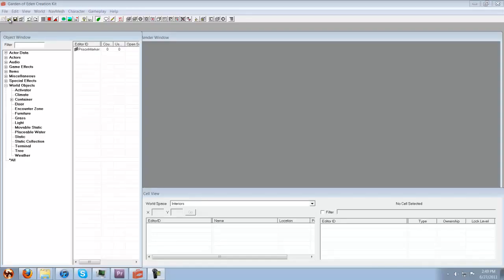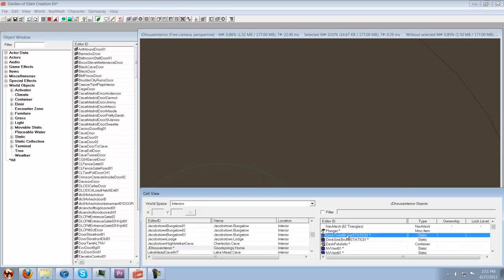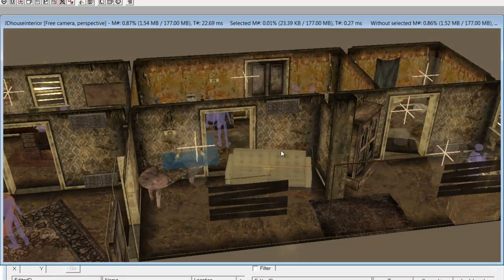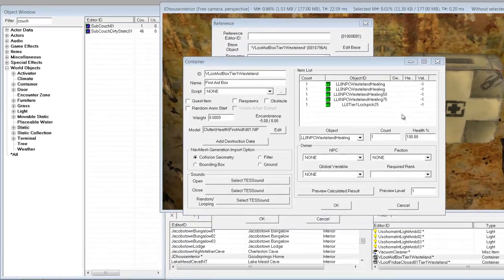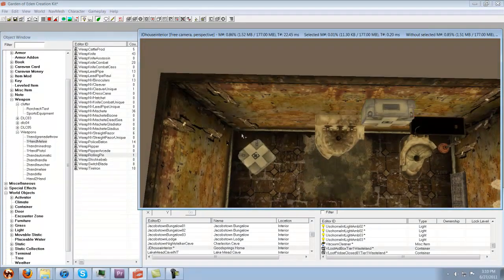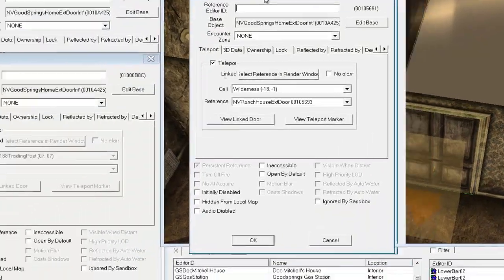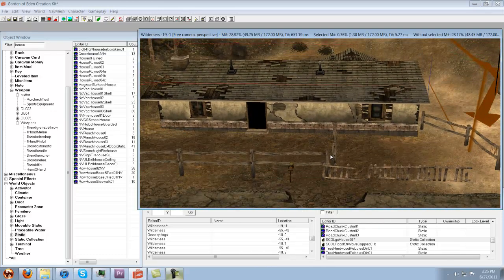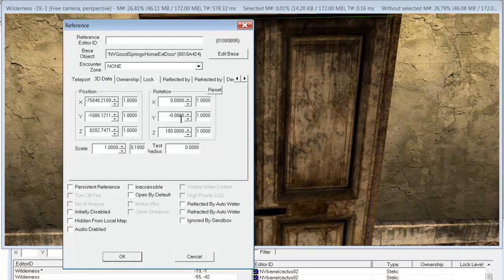Lesson 2: Part 1 - Level Design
[Lesson 2] GECK Level Design
(1) The "a" key light shortcut for dark maps
(2) Selection of objects (talk about object window)
(3) Placing Objects/controls (rotation/etc.)
(4) Doors
(5) Containers